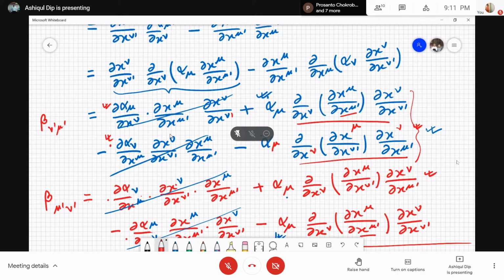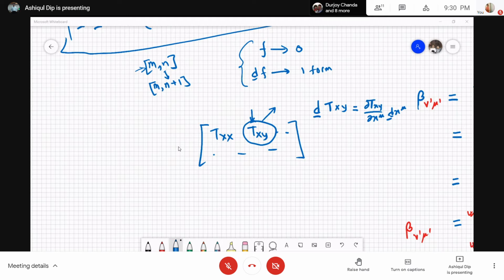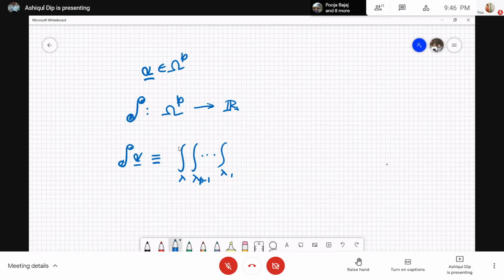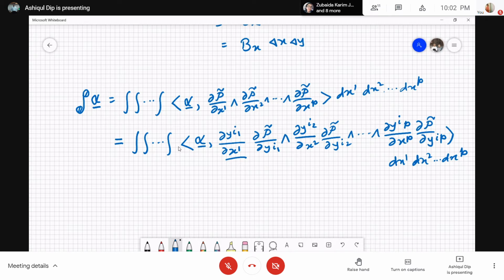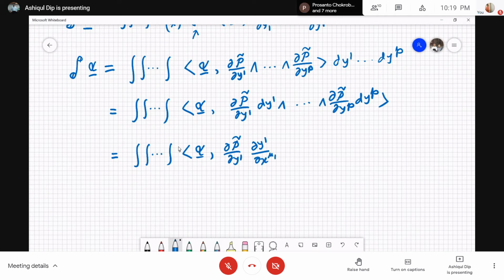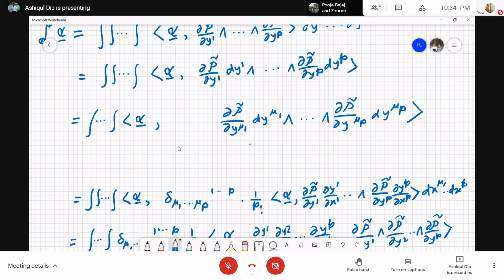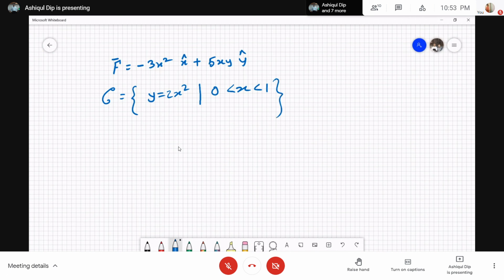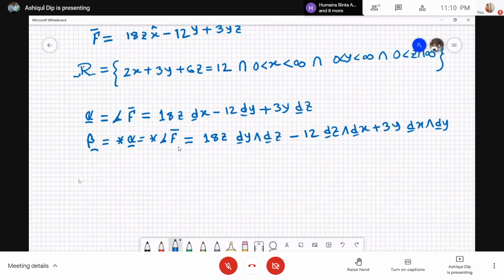Lecture 15.2: Contemporary Natural Philosophy CNP01/2021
Exterior Calculus and Electromagnetism VII, Segment II